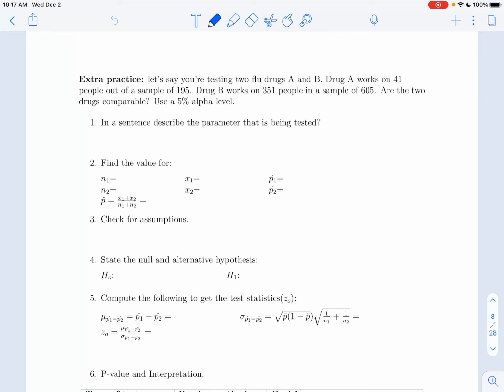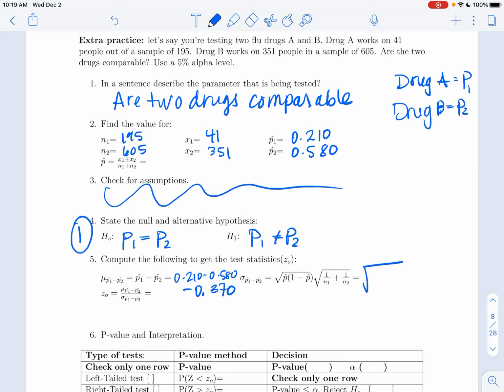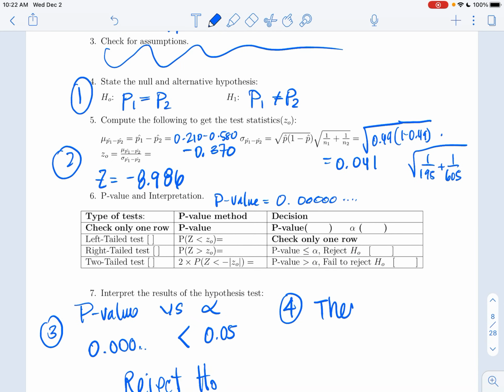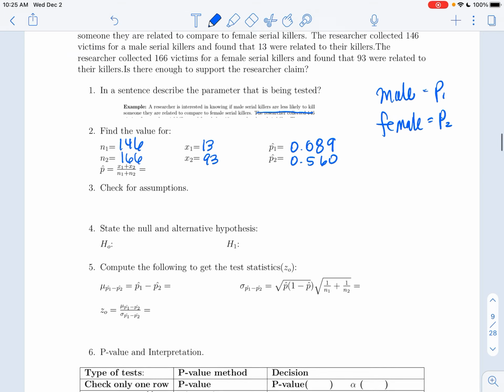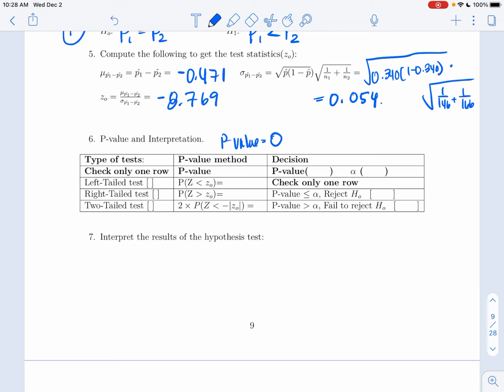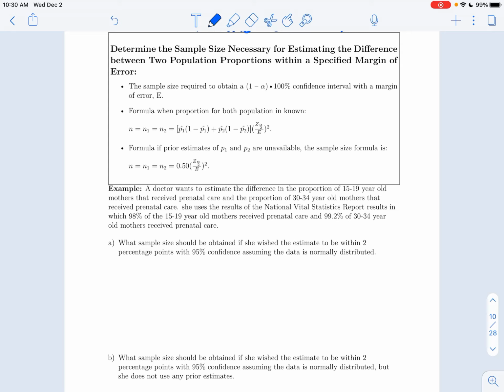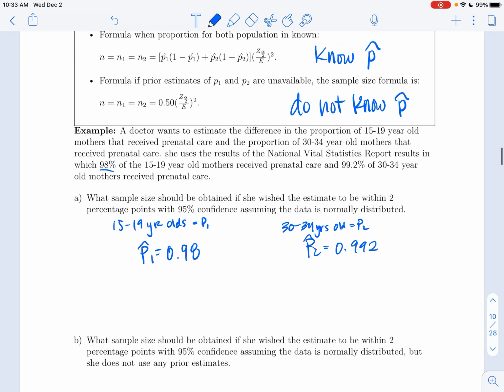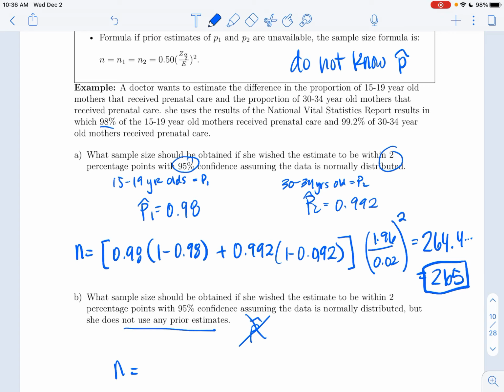Section 9.1 (Math 227)